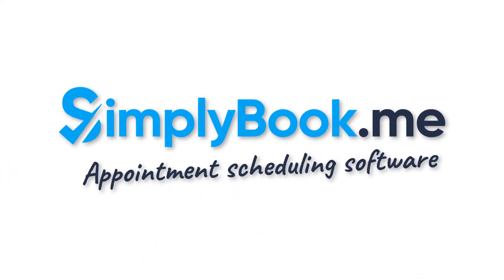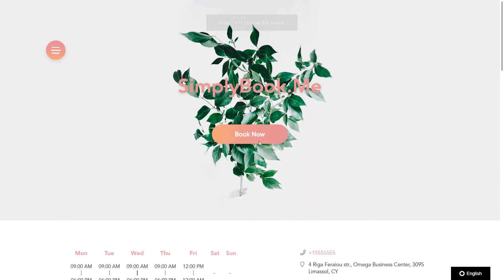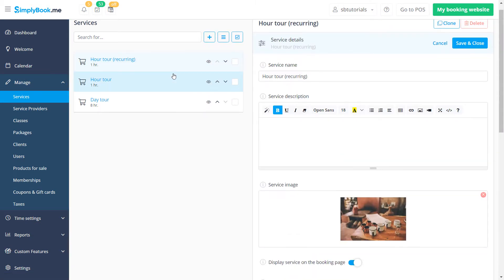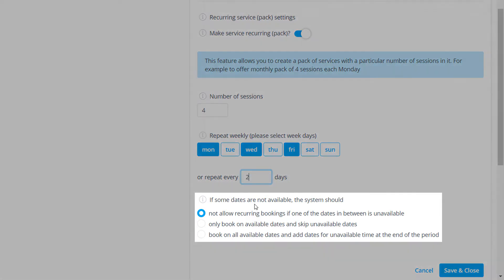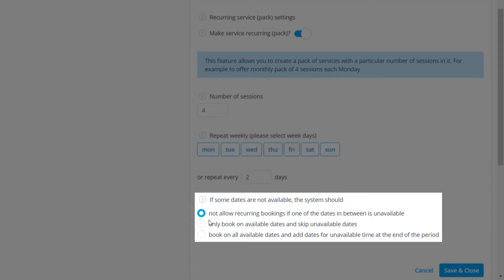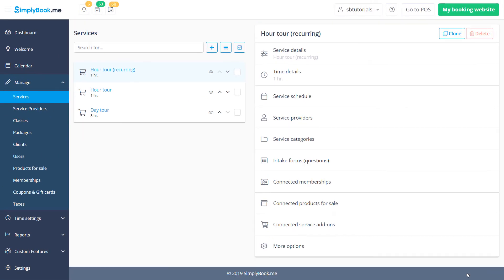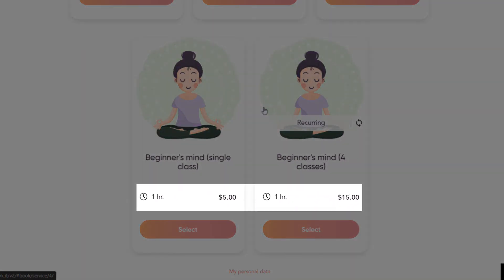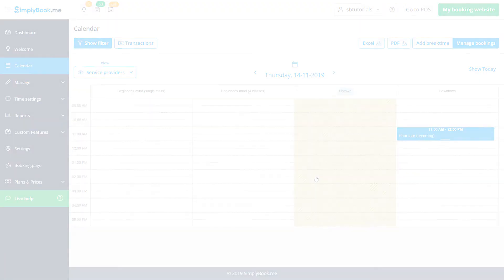How to set up Recurring services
This tutorial describes how to set up recurring services in your SimplyBook.me account.